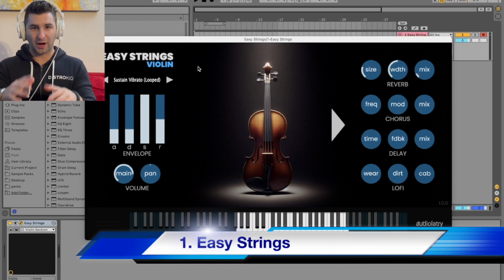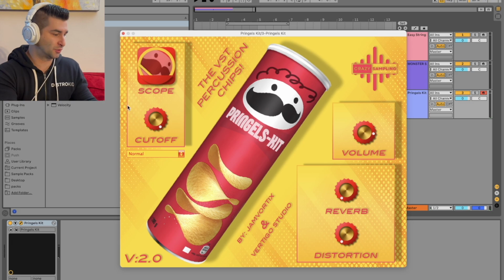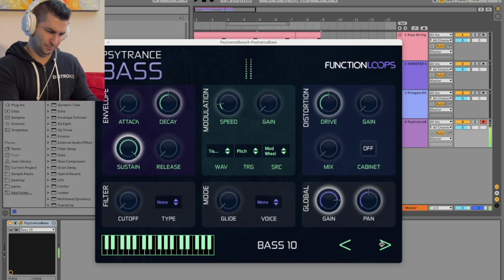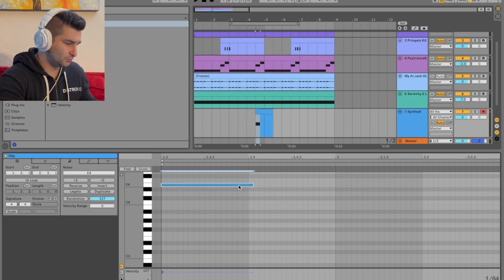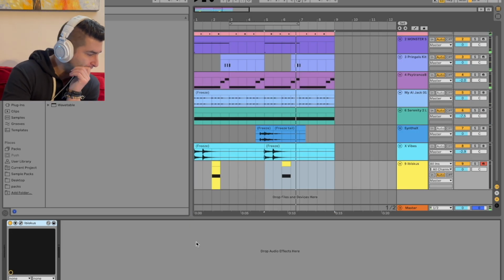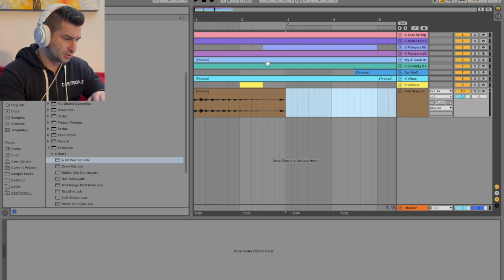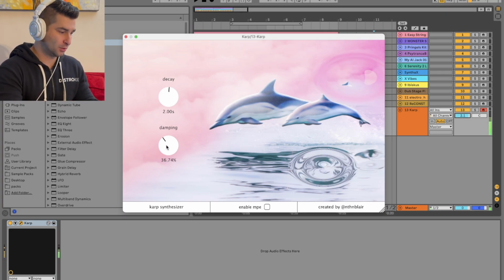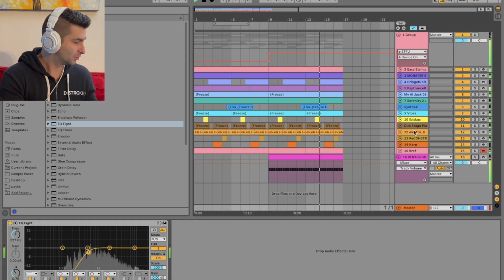BEST Free VST Plugins 2024!! 15 Incredible Free Plugins 2024 for Producing Music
Here are all the BEST Free VST Plugins 2024! I've done a lot of research for every Free VST 2024 / Free Plugins 2024, and I've narrowed it down to these 15. In addition, I decided to produce a song containing each one of these plugins, just to show you how each one works in practice

🎛 Download this Project File for Free (no DL gate or anything)

🤦LINK NOTE: Unfortunately due to complications with YouTube, I can't risk posting links to plugins

💰Submit your music to YouTube Content ID and GET PAID when someone uses your music

⏱️Timestamps⏱️
Intro [0:00:00]
1st Plugin [0:00:05]
2nd Plugin [0:04:31]
3rd Plugin [0:09:20]
4th Plugin [0:12:43]
5th Plugin [0:16:51]
6th Plugin [0:20:12]
7th Plugin [0:24:19]
8th Plugin [0:26:34]
9th Plugin [0:28:36]
10th Plugin [0:31:29]
11th Plugin [0:34:26]
12th Plugin [0:39:35]
13th Plugin [0:45:48]
14th Plugin [0:49:32]
15th Plugin [0:51:42]
Final Kick [0:53:54]
Mastering [0:58:34]